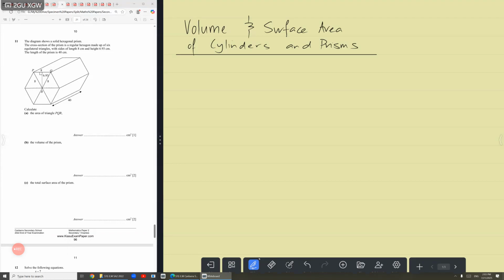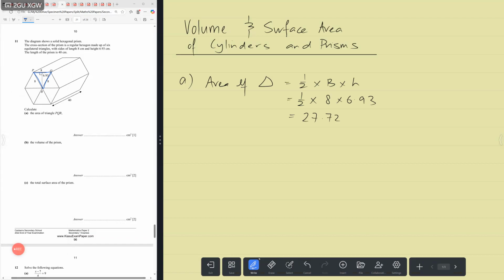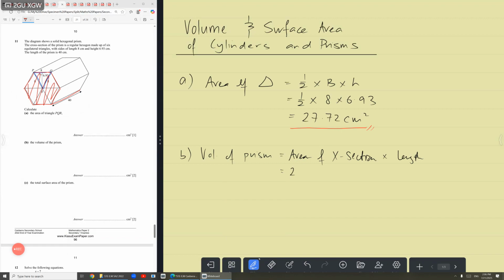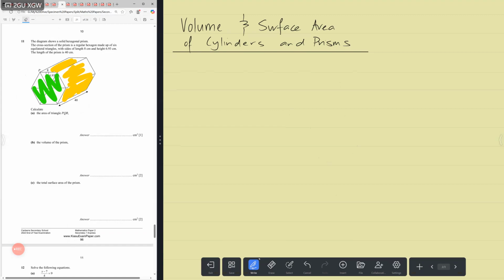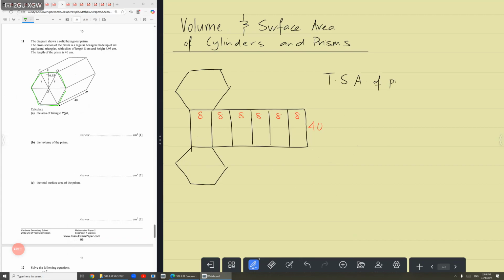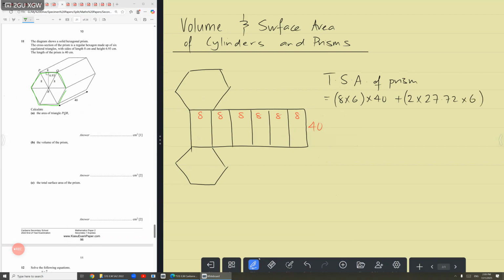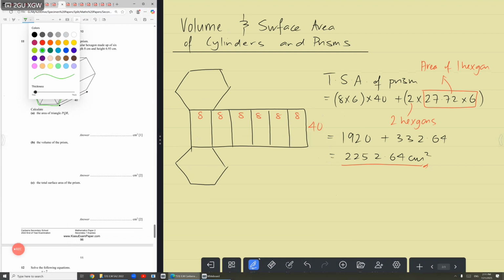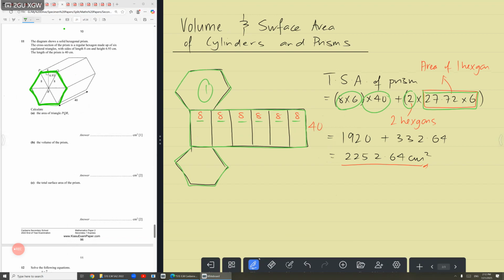Volume and SA of Prism Worked Example 1